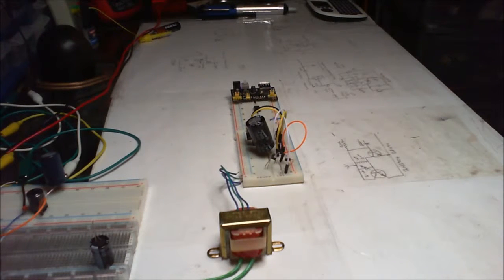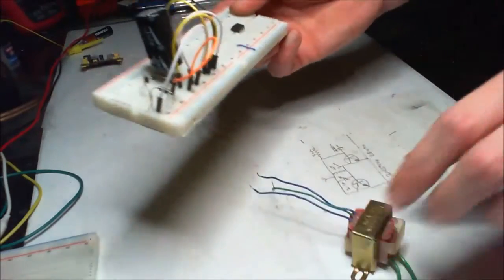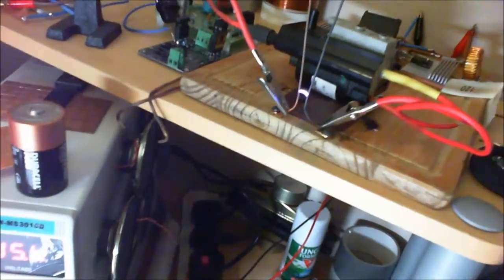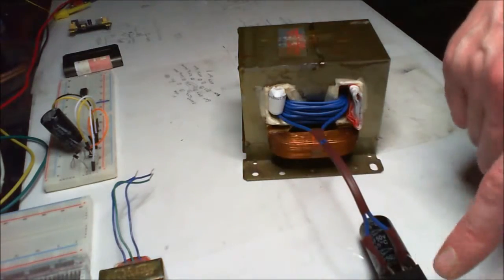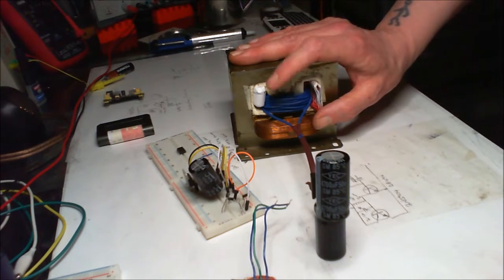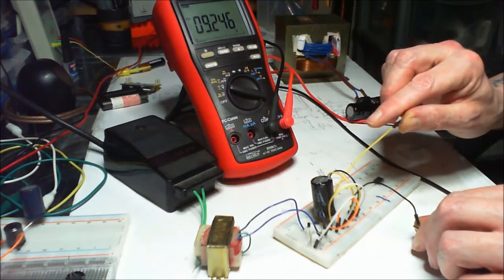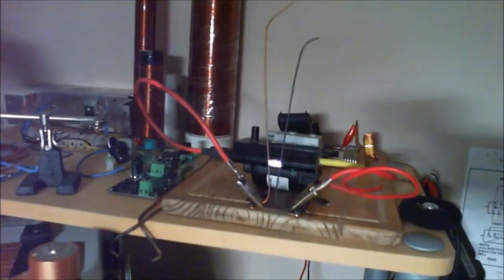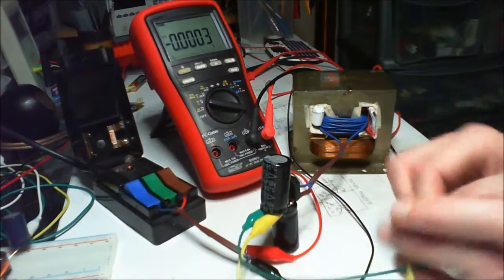Reusing MOT Microwave Oven Transformer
I compare briefly my small and large transformers. I have reused a MOT (microwave oven transformer) but think it could do with more turns on the secondary for higher output voltage.